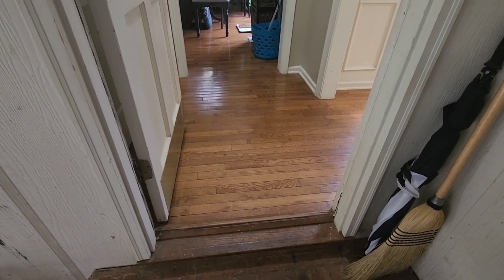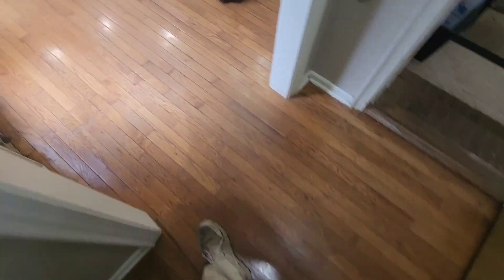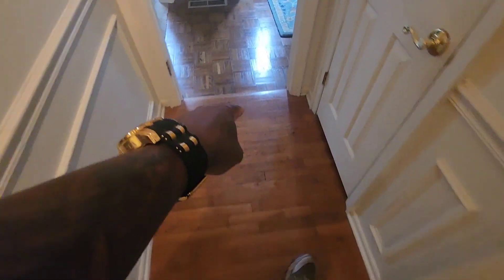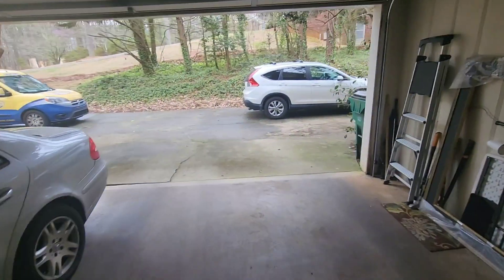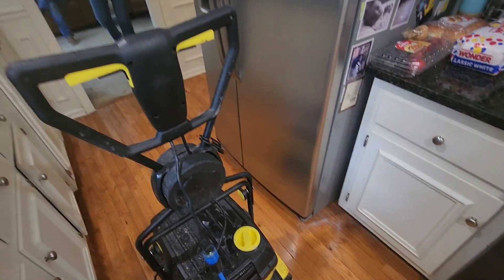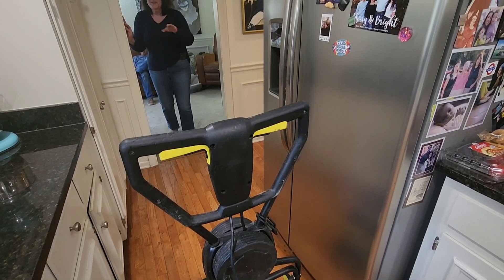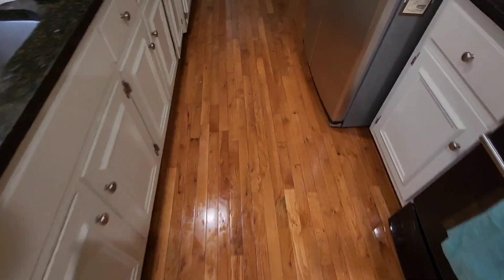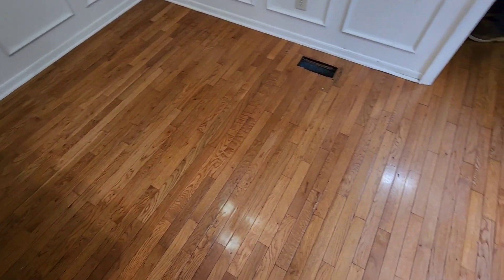New client found our services on YouTube to remove Quick Shine from hardwood floors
A new client found our services on YouTube to remove Quick Shine from hardwood floors

Over 2,000+  YouTube videos showcasing the quality work we perform every day

Playlist:   Truman steemers hardwood floor videos
United State video & audio setup: